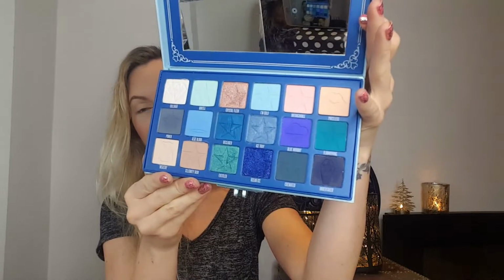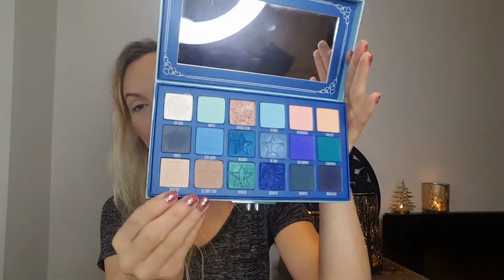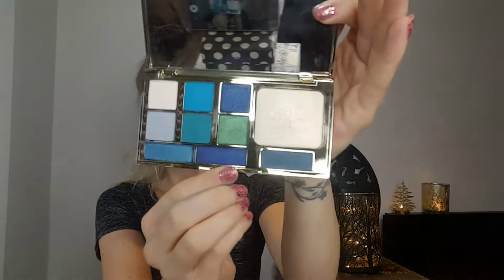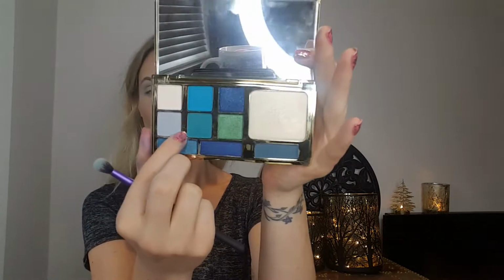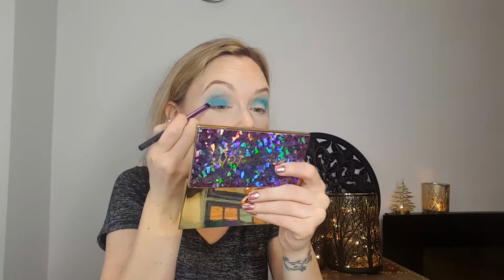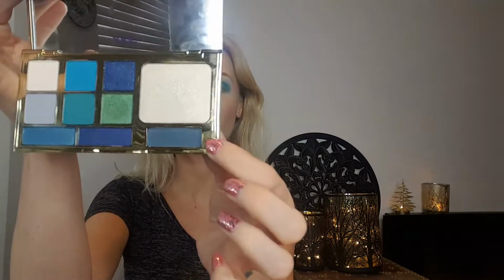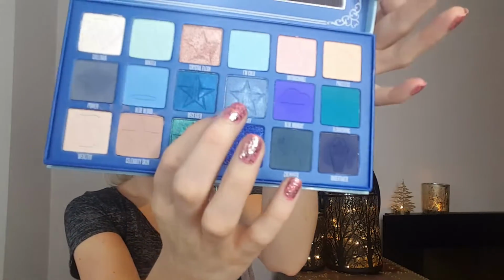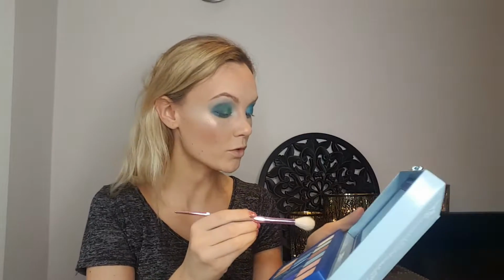ICY BETCH PALETTE VS BLUEBLOOD PALETTE !!!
My Tarte ICY BETCH  vs  JEFFREE STARs BLUEBLOOD review!!

FACE:

* Rimmel London - Fix & Perfect makeup primer - 002
* Maybelline - FaceStudia Prime - 10
* Rimmel London - Contour kit - 002 Coral Glow
* Maybelline - Superstay 24h Full Coverage Foundation - 10 Ivory
* Tarte - Shape Tape Contour concealer - Fair
* Laura Mercier - Invisible Loose setting powder - Universal
* L'Oreal - Colour Riche lipstick - 103 Blush in a Rush

BRUSHES:

* Real Techniques - Essential crease brush
*JS5 - Crease Kween brush
*JS6 - Rule Blender brush
*JS4 - Fly High brush

TARTE - ICY BETCH PALETTE
JEFFREE STAR - BLUEBLOOD

CLIP:

"Cars" 2006 - Pixar

Camera: Filmed with my Samsung S6! (Still going strong!)